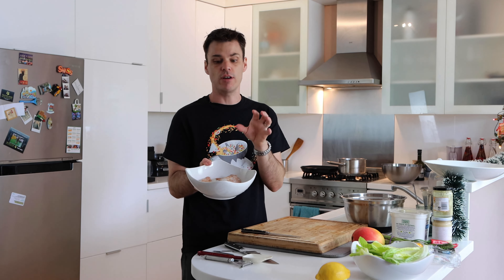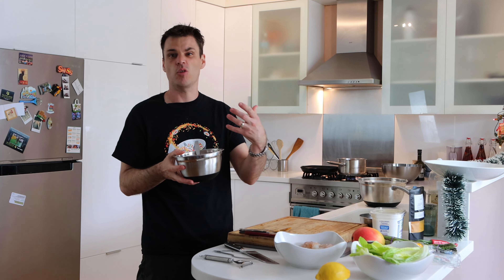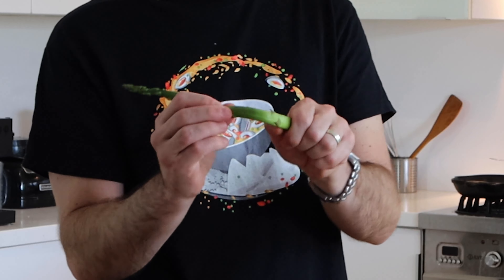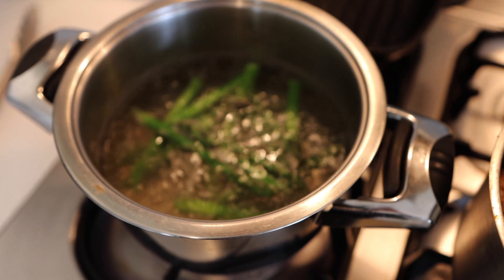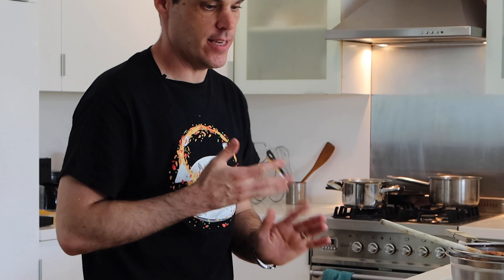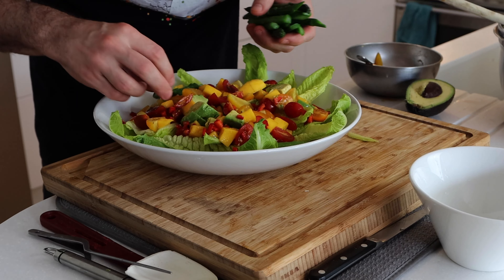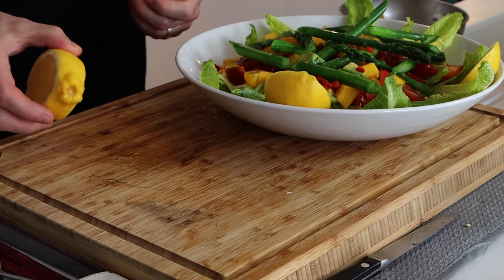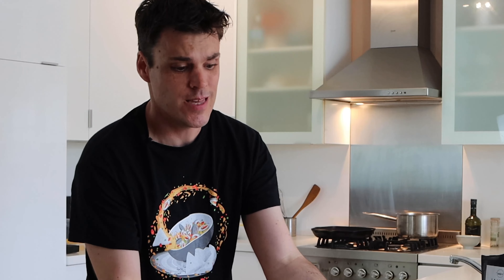Spiced Prawns | Prawn Oil Yoghurt | Entertaining At Home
These spiced prawns are perfect to sizzle on the barbecue when entertaining this summer.

Topped with mango, avocado and chilli salsa and drizzled over with a prawn oil yoghurt.

0:00 Hit Subscribe
00:45 Peeling Prawns
00:51 Prawn Oil
01:27 Marinade
04:30 Blanching Asparagus
05:40 Prawn Oil Yoghurt
06:08 The Salad
10:27 Cooking The Prawns
11:45 Plating